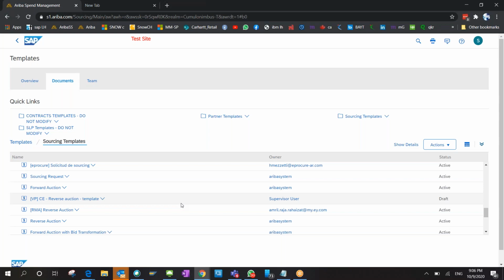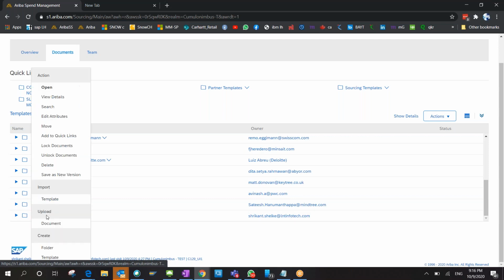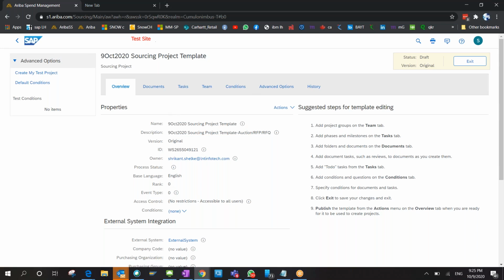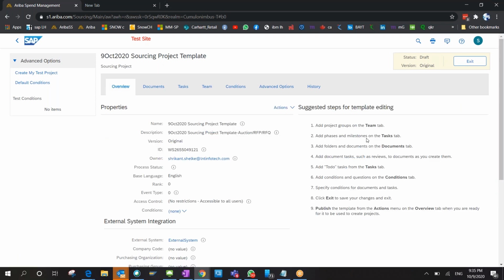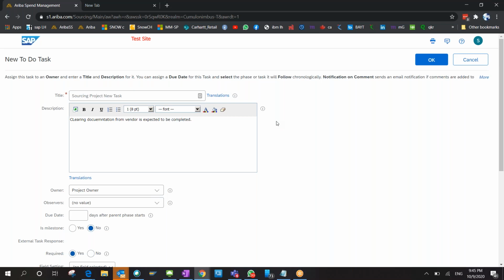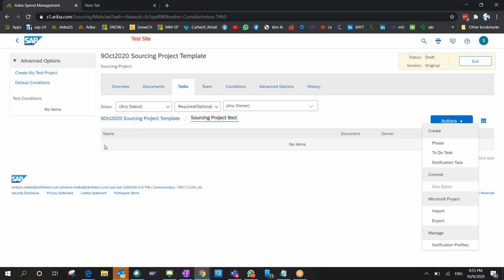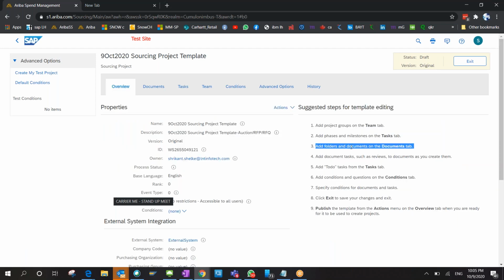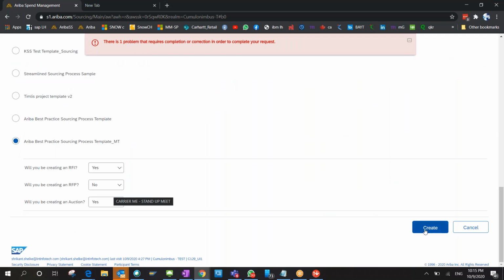Template creation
create a project from a template , which can contain documents and tasks that can be used to define standard
business processes that your company uses to buy and sell goods and services. This guide describes how to create project templates for the following SAP Ariba solutions:
On the dashboard, click Manage Templates. ...
Locate the default sourcing request template. ...
Enter a title for the template, such as Sourcing Request Template for the Dashboard. ...
Click on the name of the new template and choose a template